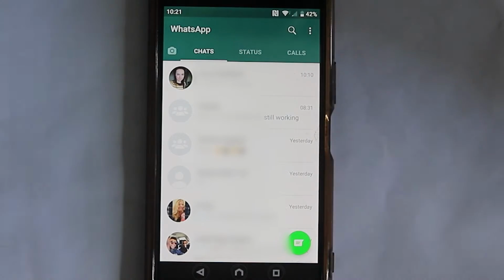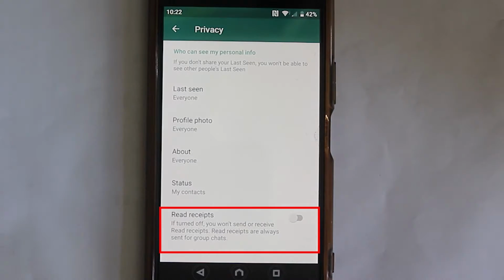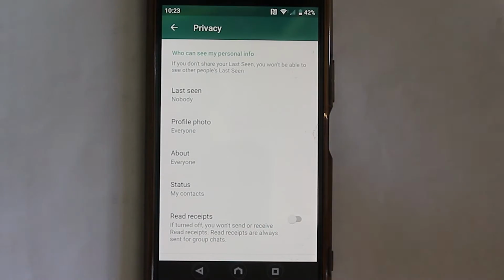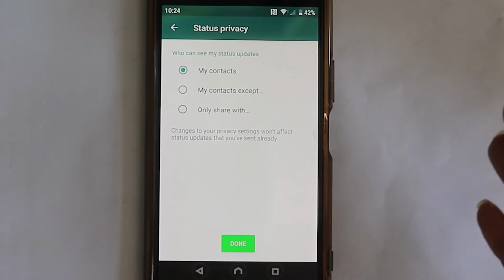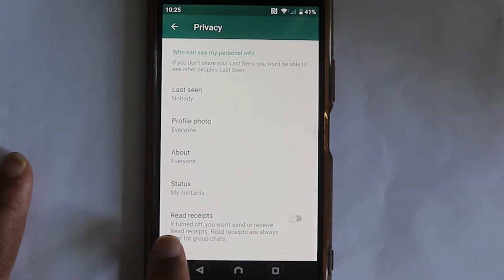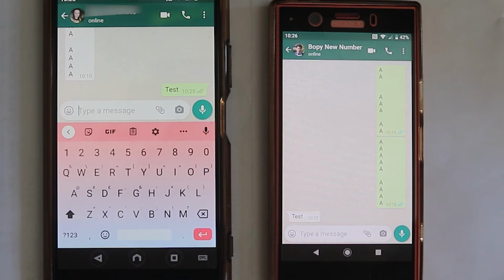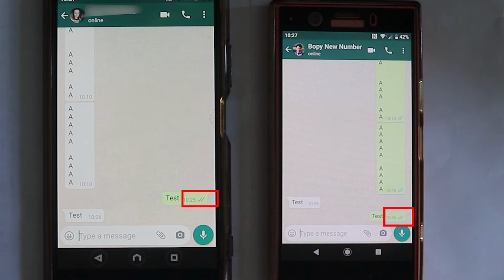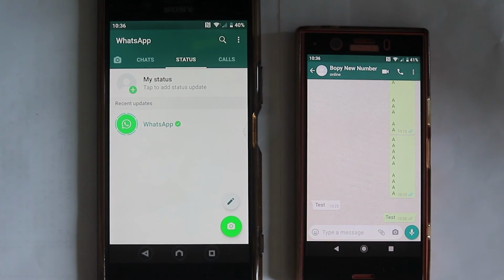How to Remove WhatsApp Blue Ticks aka Read Receipts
Yet another video on WhatsApp. It is becoming such a popular messaging app. It is owned by Facebook. Back to the topic. One of my viewers asked me how to make the WhatsApp in a way that when you receive a message and you read it, but the other person wouldn't know that you've read the message! I hope what I'm saying makes sense! Hence, I have made this bespoke video.

👉 If you close the browser, you'll need to repeat the same process again. In this video I've explained how to use it
👉 For a permanent solution, please follow - How To Use WhatsApp On Tablet Without SIM or Web
👉 How to make video call on WhatsApp on Tablet (using WhatsApp on Tablet without inserting SIM)